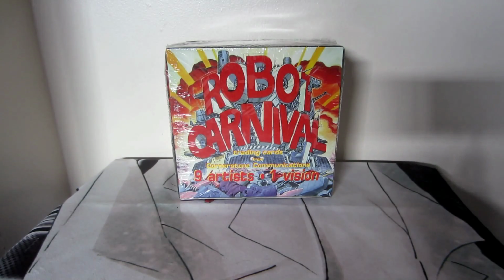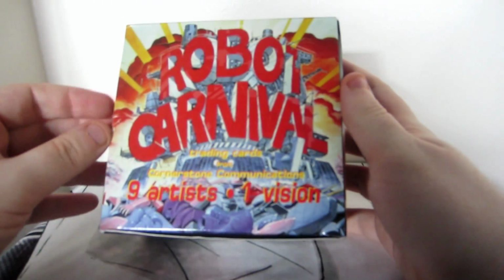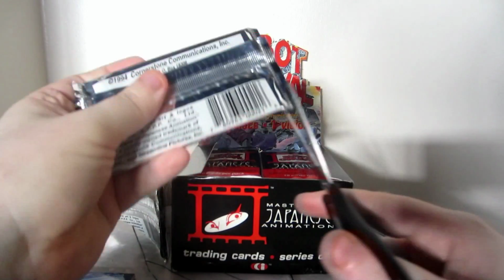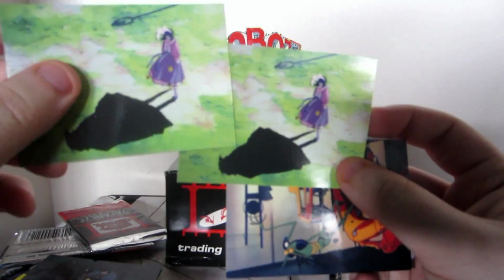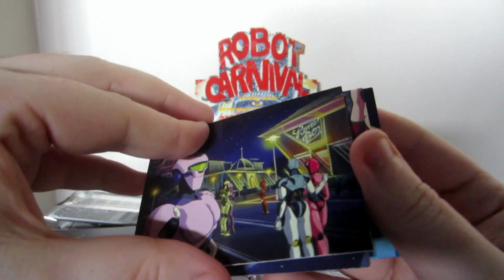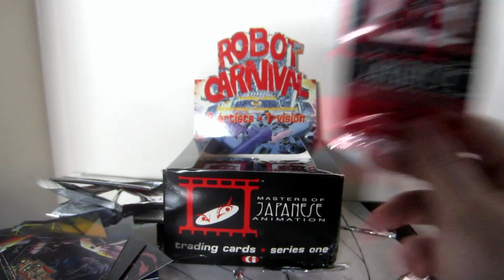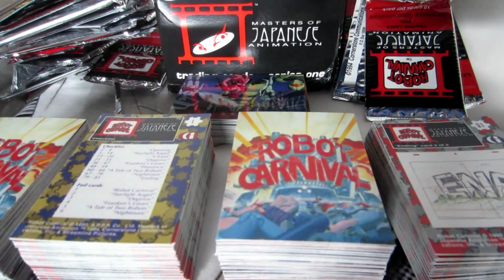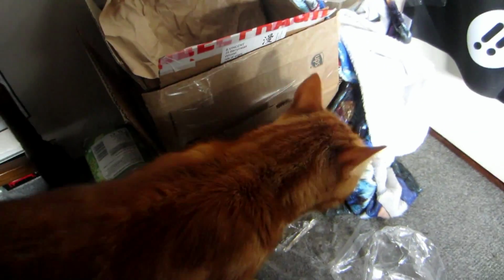☆Collectables☆ | Robot Carnival Trading Cards Booster Box | Cornerstone Communications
Wasn't going to upload this due to the length but then decided 'ah why not?'. So yes this is a unboxing of sorts of a full booster box of 1994 Robot Carnival Trading Cards